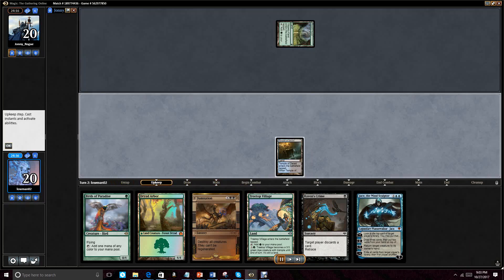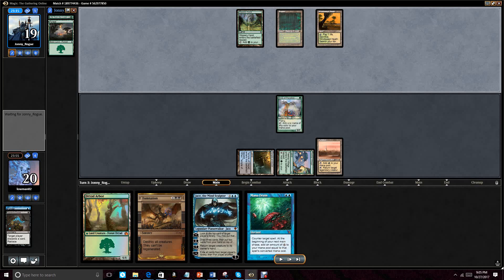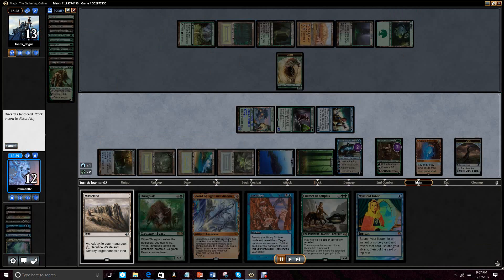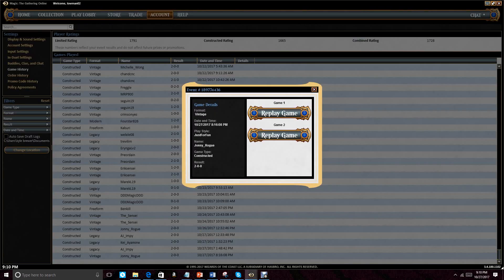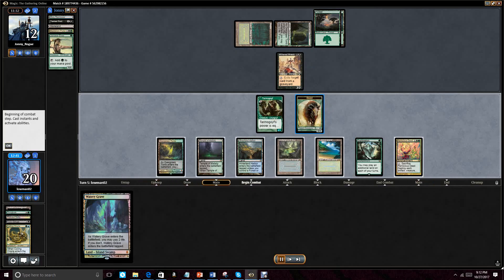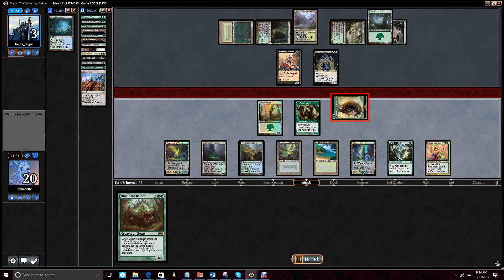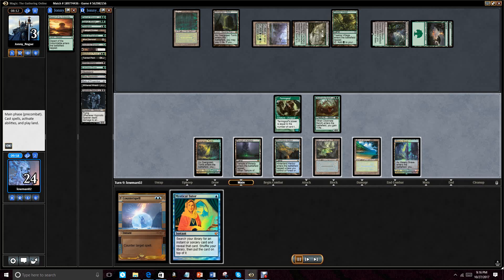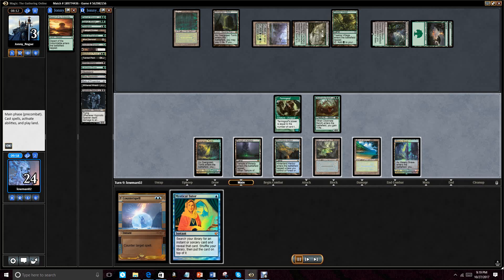Loam Mirror Match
Some folks have equated the Loam Mirror match to an "arms race" to get to Life from the Loam first to generate overall card advantage--while Loam does have the ability to present sizable card advantage through overall capacity, it trade for this resource in opportunity for relevant card advantage or selection (you lose your top deck).  We duke it out with J_Rogue here in a series of matches where our first game shows that even a more mild clock can overwhelm the loam engine when it's not backed up with a powerful threat or series of threats.